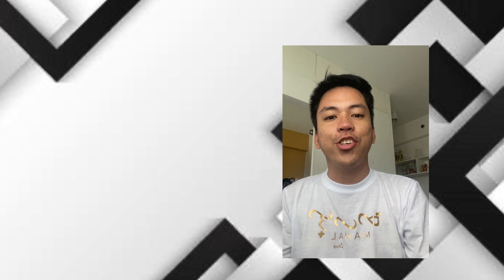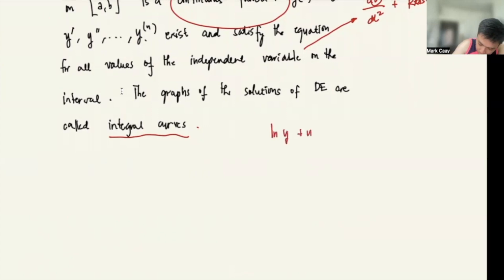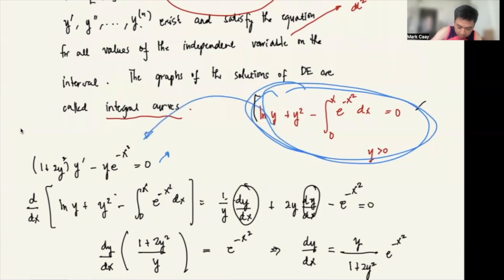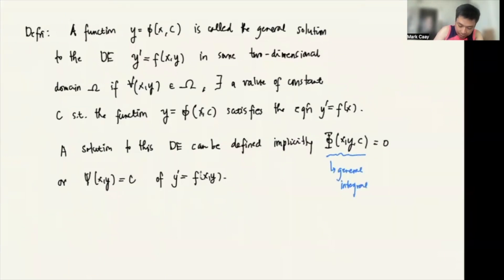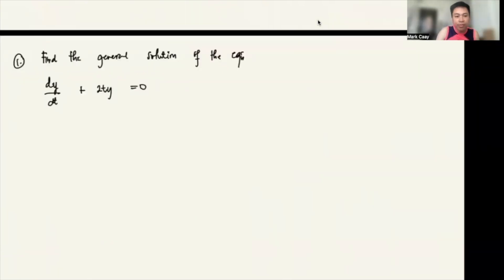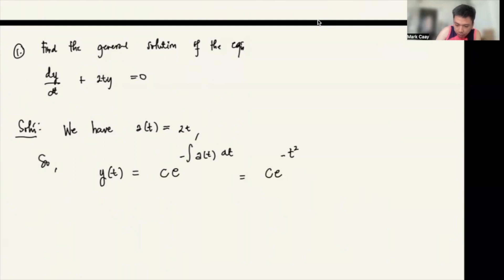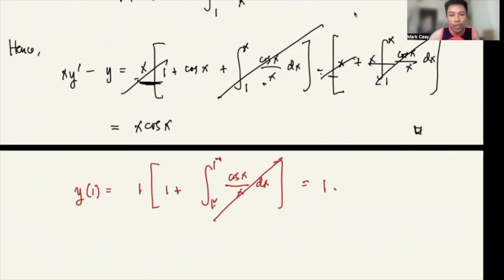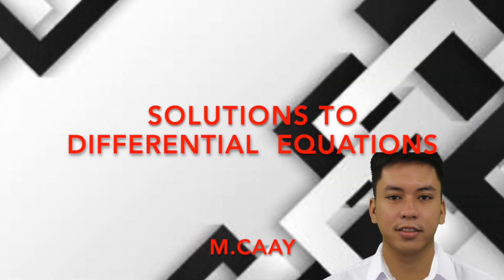Solutions to Differential Equations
In this video, we discuss one of the topics discussed in the course of Differential Equations (esp. Ordinary Differential Equations).  We provide a thorough discussion to give clarity on this topic. Watch to learn.